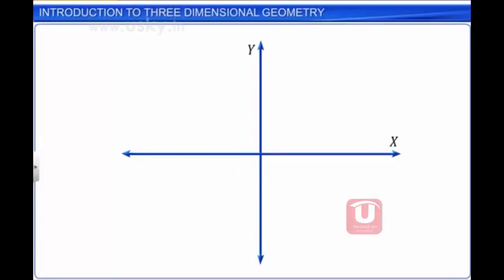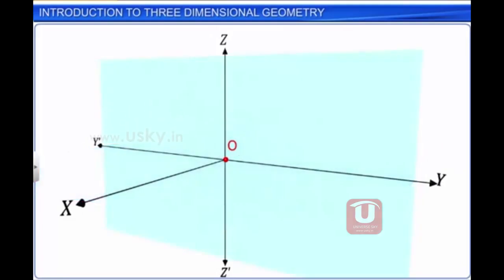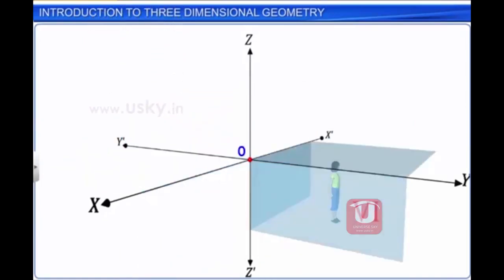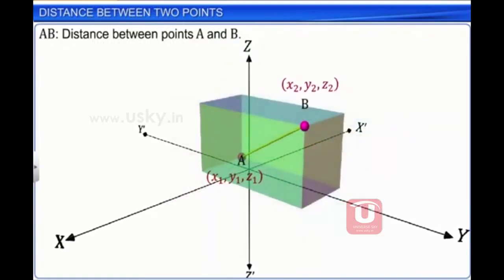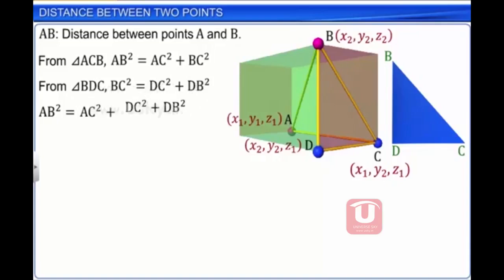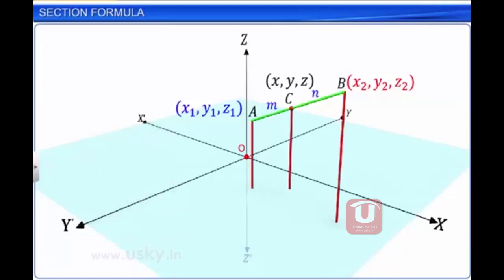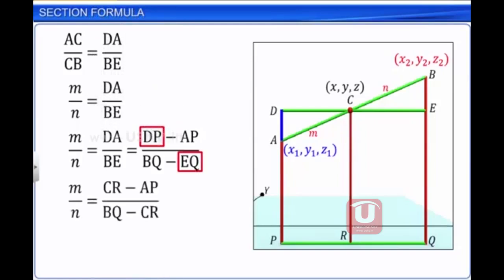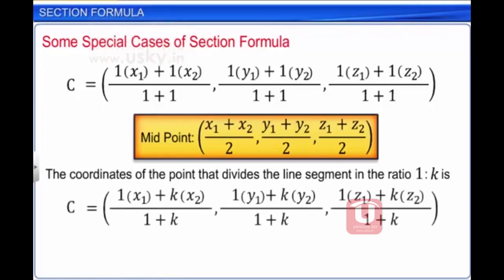11th Math - 3-3-Introduction to Three-dimensional Geometry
11th Math - COORDINATE GEOMETRY-Introduction to Three-dimensional Geometry